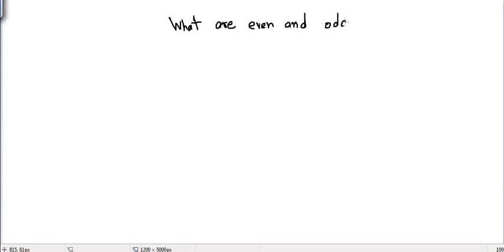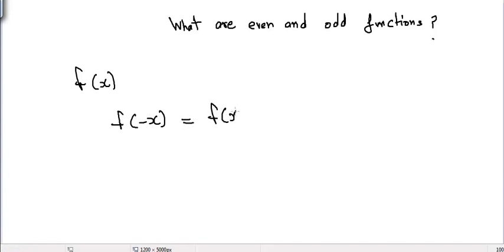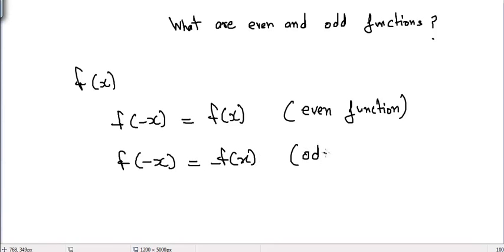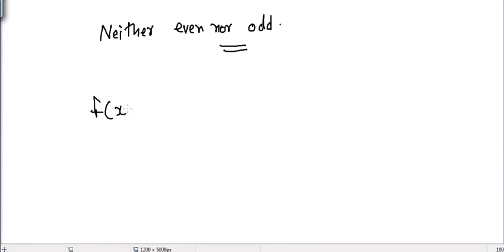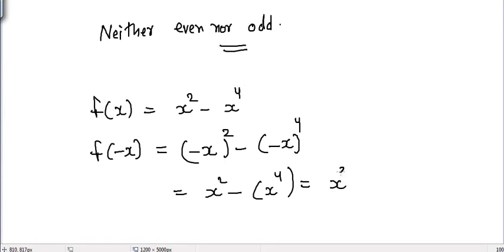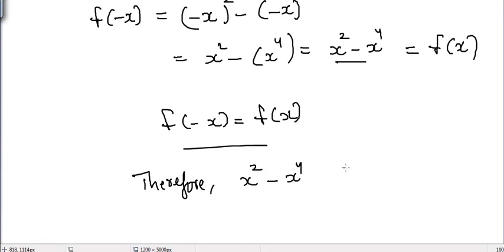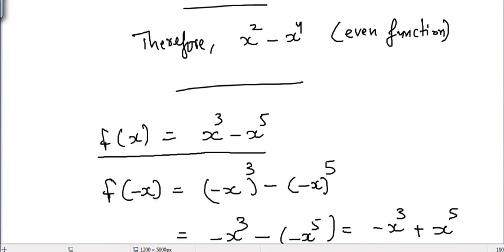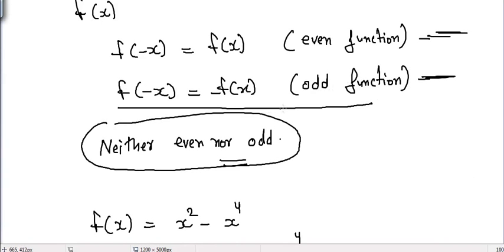What are even and odd functions?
Function is even if f(-x)=f(x), function is odd if f(-x)=-f(x). Function is neither even nor odd if none of the two conditions is true.